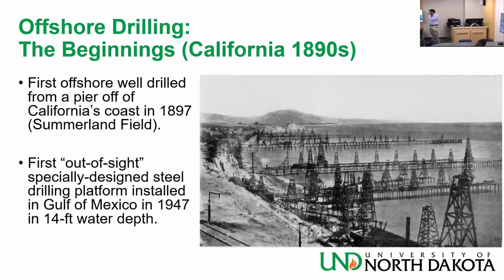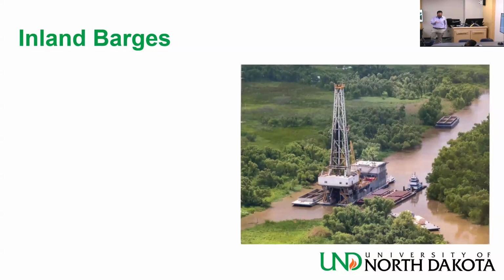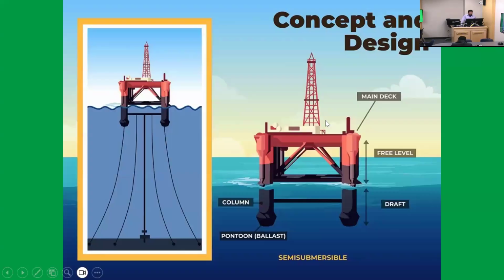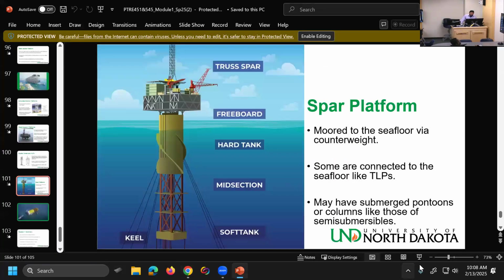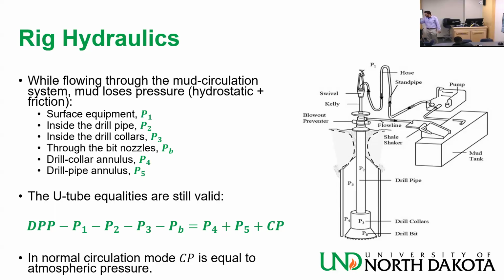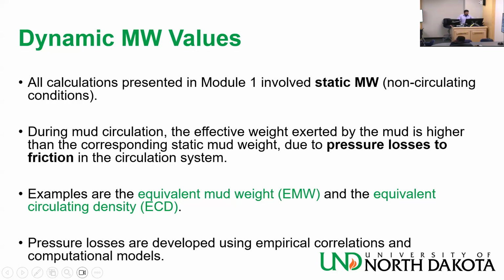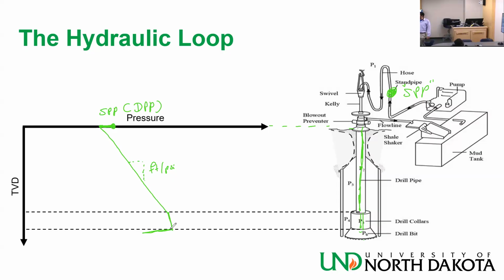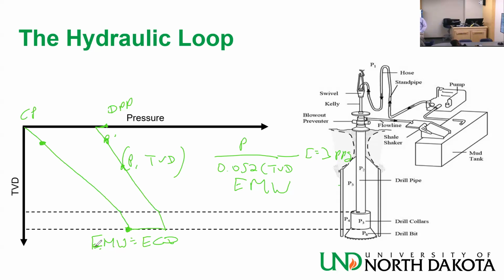Lecture 10 - Advanced Drilling Engineering (PTRE 451/545, Spring 2025)